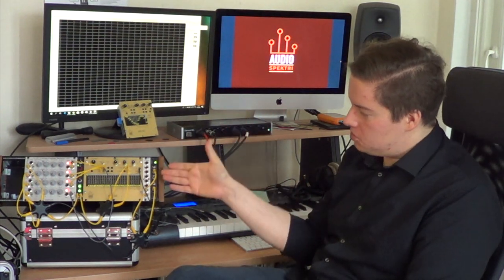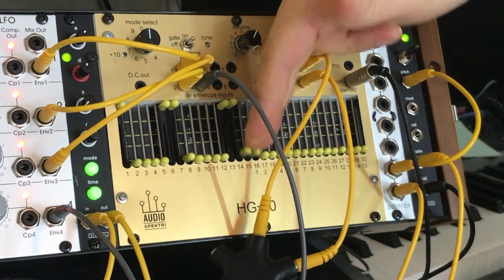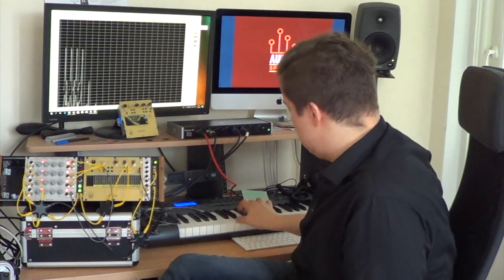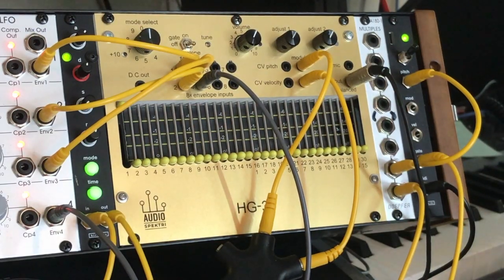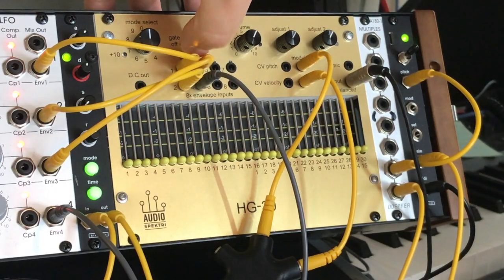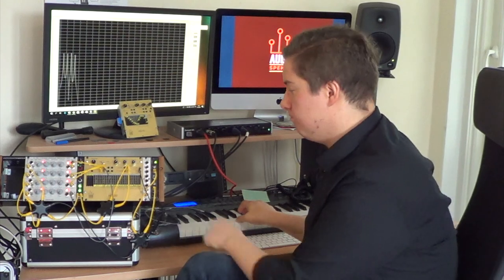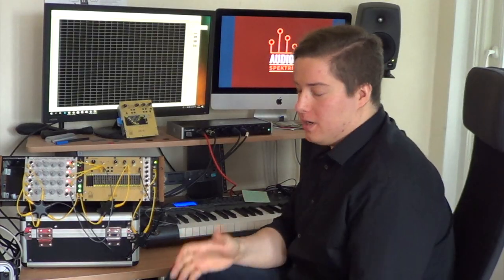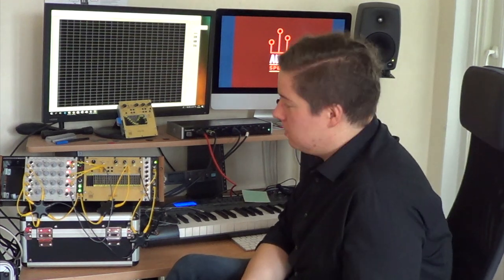HG-30 Modular Synth Introduction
Basic introduction video to the HG-30 multifunction modular synthesizer by Audiospektri Finland.